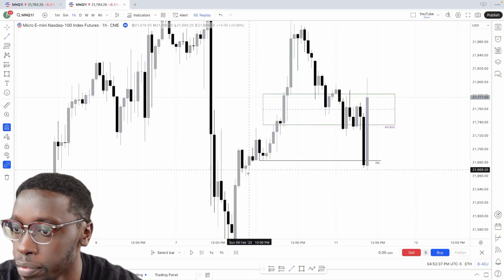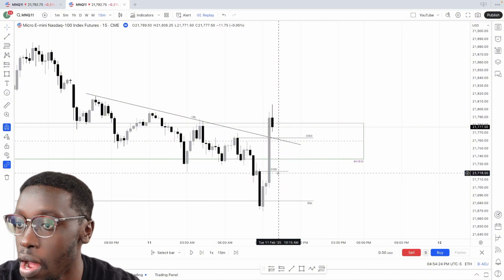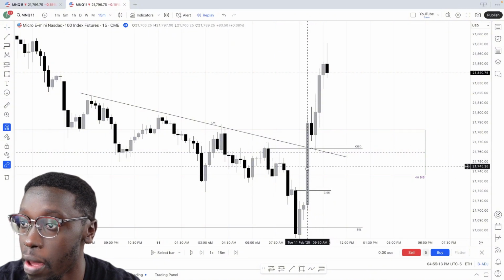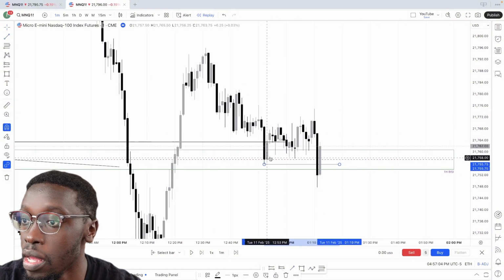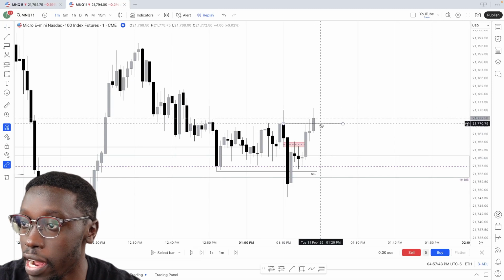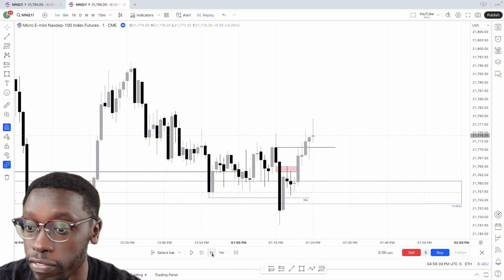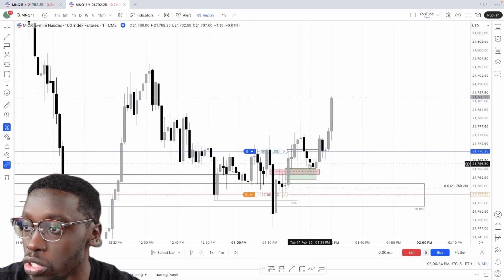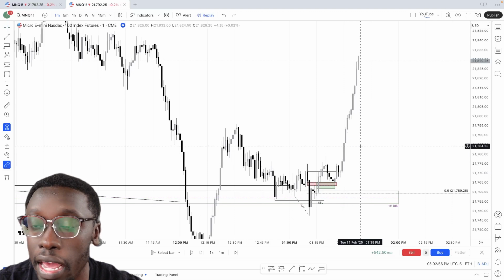Day Trading Reversals on NASDAQ | Trade Breakdown | ICT Concepts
NASDAQ Futures Trade using ICT Concepts